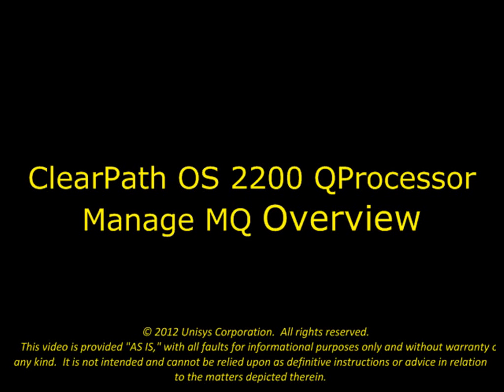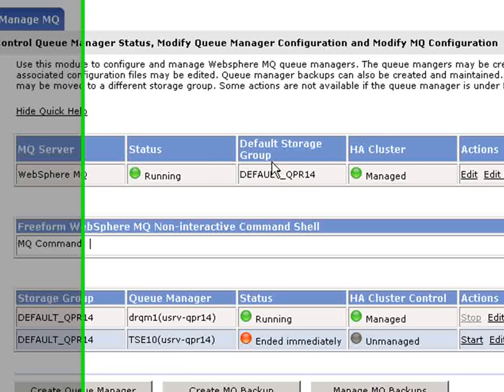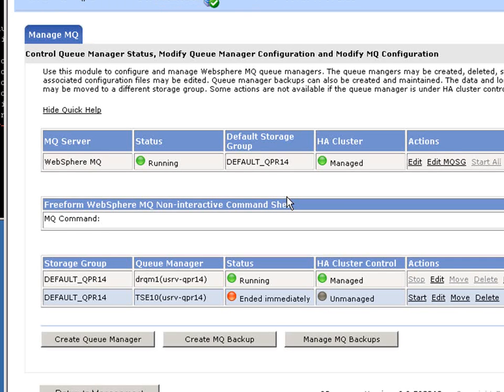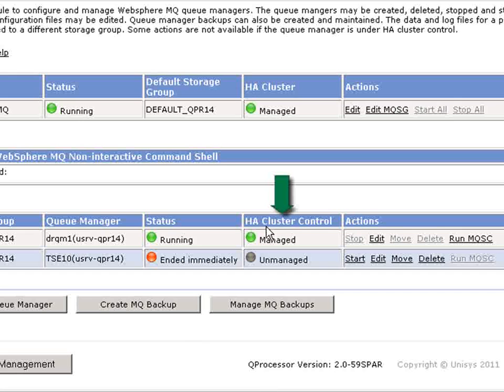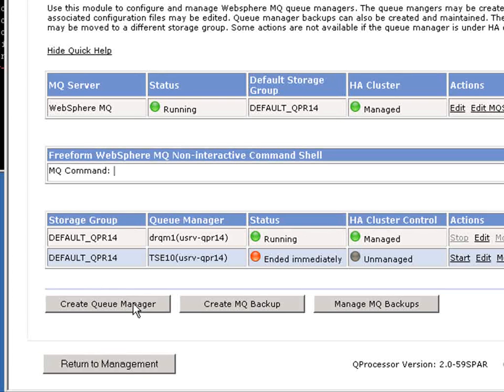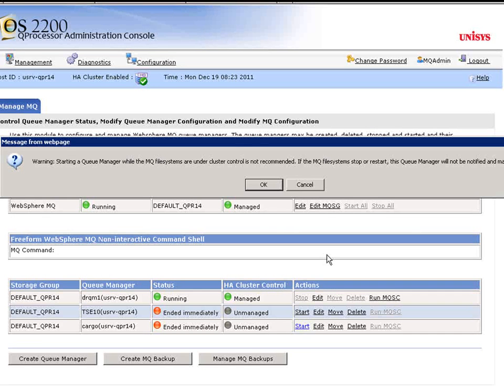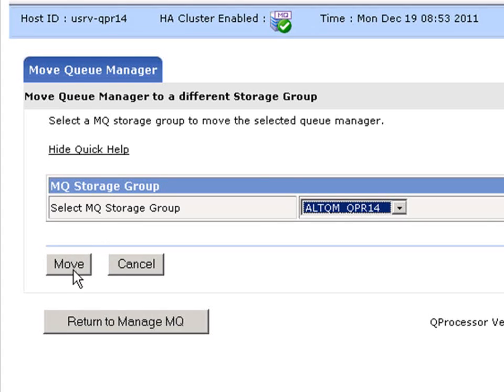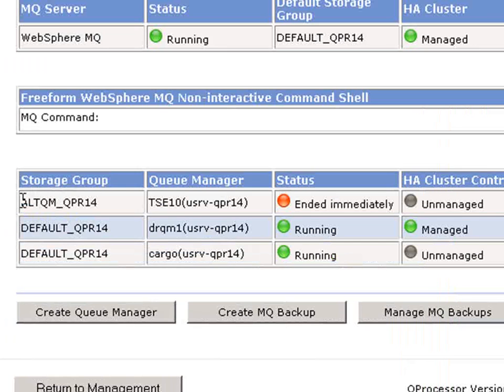Manage MQ - ClearPath OS 2200 QProcessor 2.0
The ClearPath OS 2200 QProcessor Administration Console allows you to create and maintain MQ queue managers and their objects.  This video shows you how. ClearPath OS 2200 QProcessor 2.0 technical how-to video.